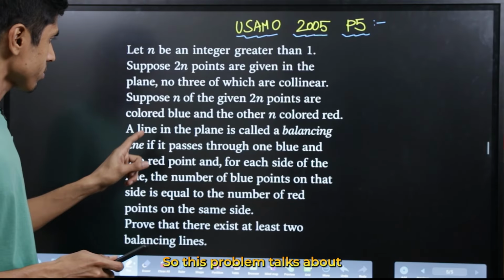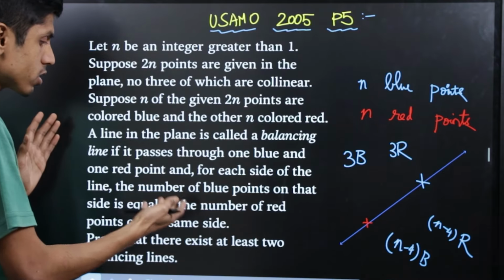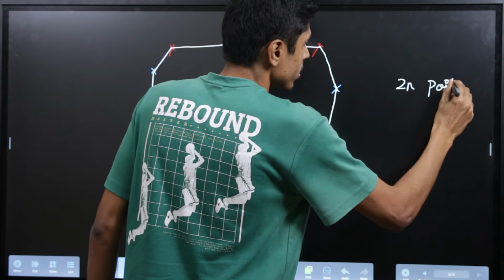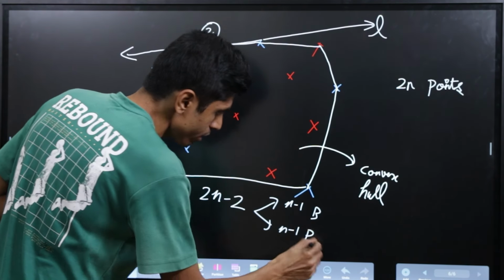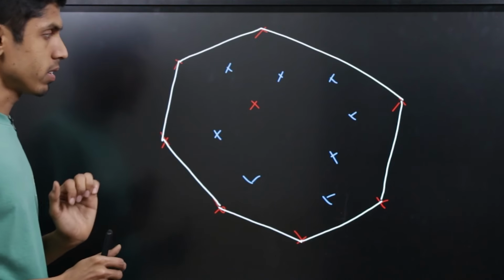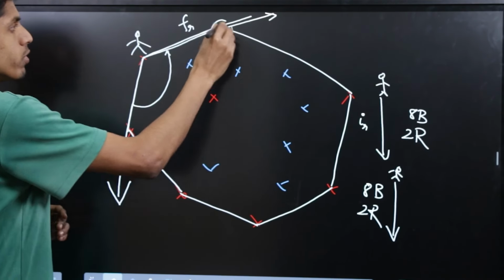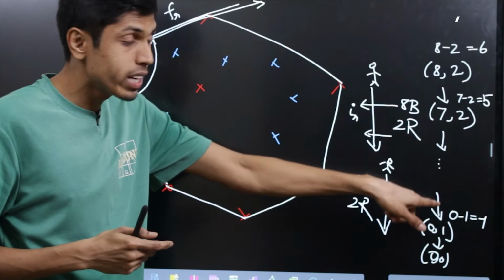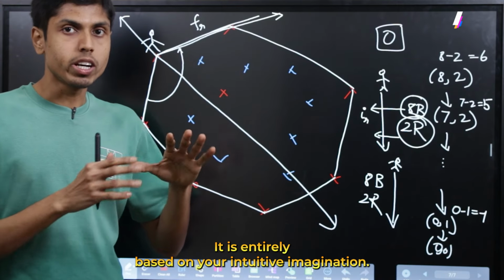USAMO 2005 P5 | Convex Hull | Raghunath JV | Cheenta